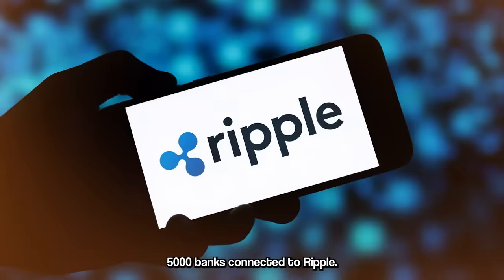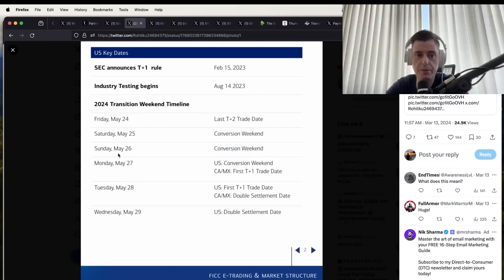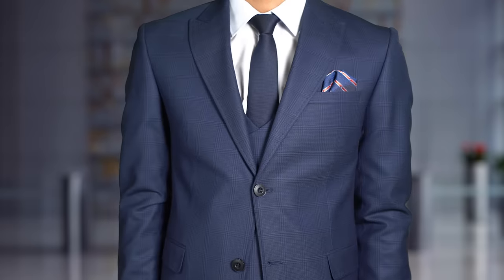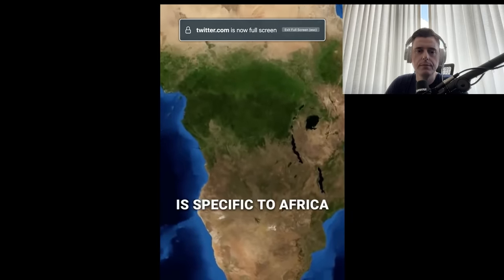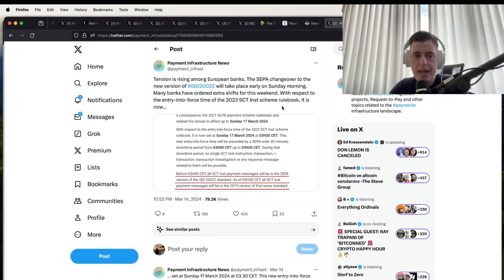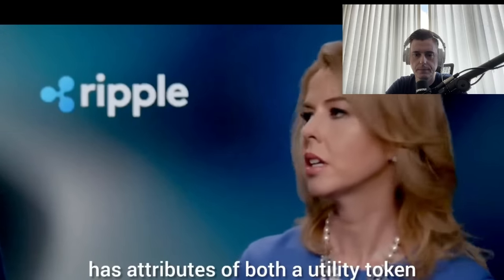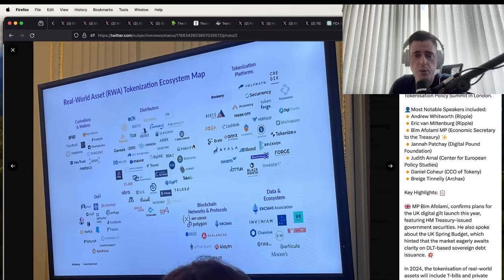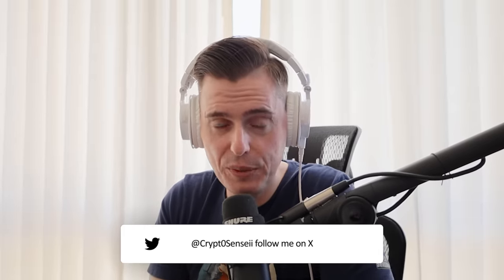Brad Garlinghouse: 5000 BANKS WILL USE XRP! ($10,000 Programmed)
5000 banks will use XRP for same day settlement, potentially shifting the payments landscape and leading to widespread adoption and growth of the protocol and token price.
✩ LINKS ✩
🚀 Elevate Your Crypto Style: Become as beautiful as me with these clothes on😏
🫶 Unlock Channel Perks by Joining!
🪙 Unlock Premium Crypto Research and NFT Insights!
🅰️ AstraBit Exclusive Offer: Save 20% on Your First Month!
✩ CHAPTERS ✩
00:00 5000 banks are connected to Ripple and using XRP for same day settlement, with Trango expanding into Europe and Asia and partnering with over 1300 banks in 100 countries.

01:18 5000 banks will use XRP and trade settlement period will shorten to one day starting May 28th, 2024, potentially shifting the payments landscape.

03:14 5000 banks will use XRP, with potential for widespread adoption and central banks testing the technology, while the SEC needs to approve the xrp ETF.

05:48 5000 banks will use XRP for global payment infrastructure, including partnerships with major companies, as the mobile money industry in Africa grows rapidly due to the large unbanked population.

07:49 XRP can be used in the new ISO messaging system, with Ripple replacing correspondent relationships for instant money management and same day settlement.
09:19 XRP is categorized as a utility and exchange token by FCA, making it likely that banks will use it for AML and CFT checks due to its connection with Ripple.

10:58 5000 banks will use XRP for real world asset tokenization, leading to growth of the protocol and the token price.

12:29 Ripple was sued by the SEC, but there are questions about the investigation and the future of XRP as a payment and currency option.

Ripple and XRP are aiming for a big shift in the landscape of payments, with the ability to move value at the speed of light.

"There's a lot of people that believe xrp is useless and there's a lot of people like me that believe xrp has a place in the world."

5000 banks will use XRP to facilitate mobile money industry growth in Africa at 40% year on year.

The approval of the launch of beta version t plus 0 settlement on March 28th indicates a move towards faster payments.

"Banks are going to be forced to use something like xrp and not Bitcoin because of AML anti-money laundering CFT which is counter terrorism checks right."

"This type of adoption is really what's going to make our Price grow right. It's the protocol, it's just not the price of the token."